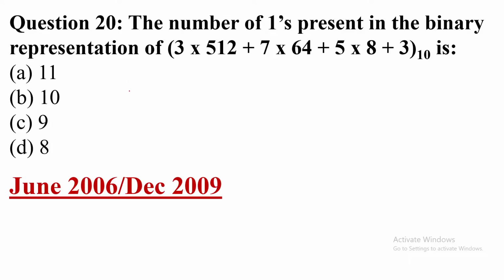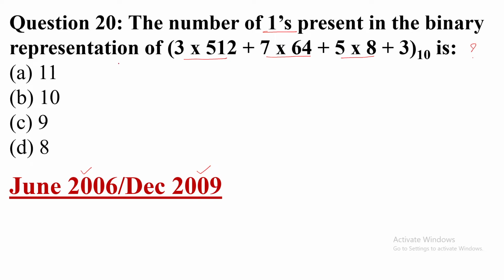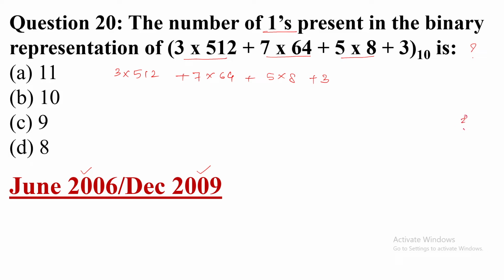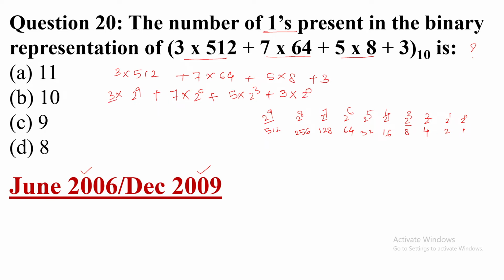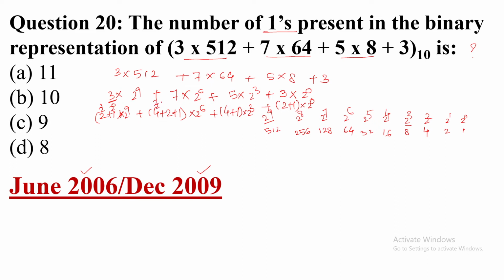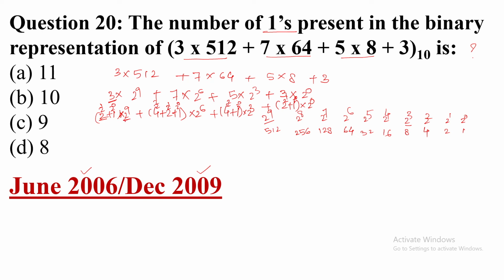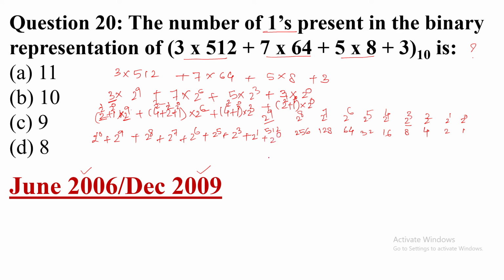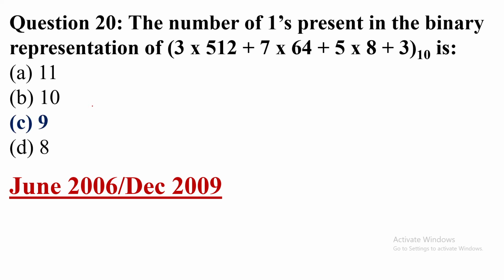The number of 1’s present in the binary representation of (3 x 512 + 7 x 64 + 5 x 8 + 3)10 is: